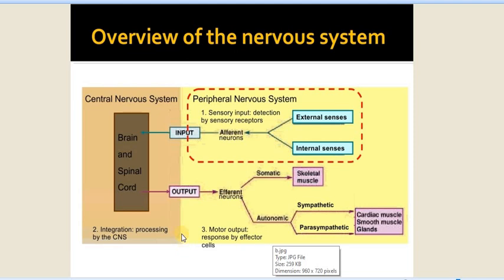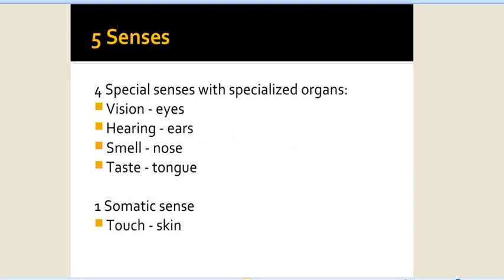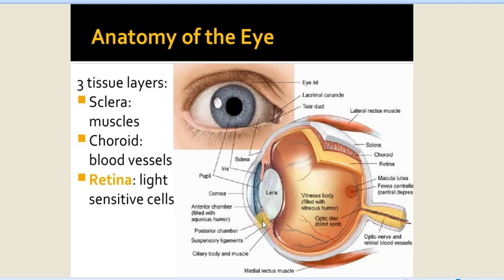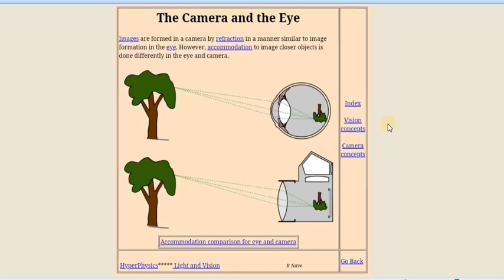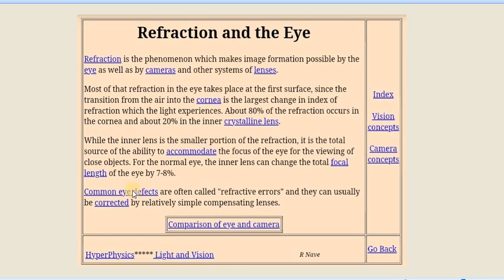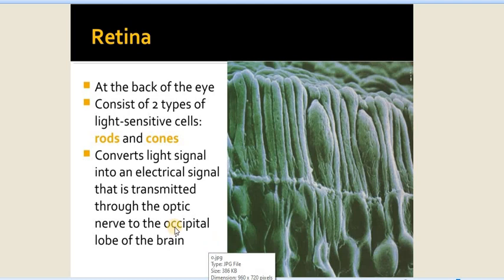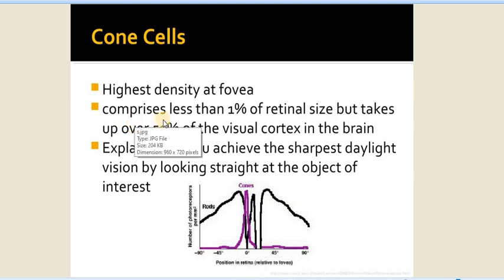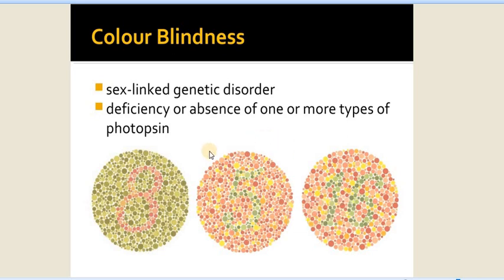Special senses (Eye) physiology